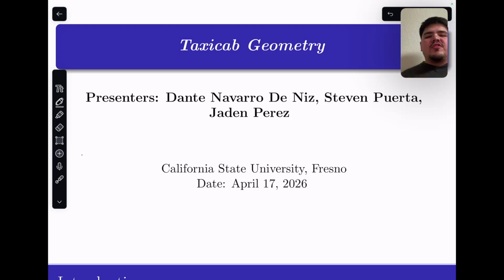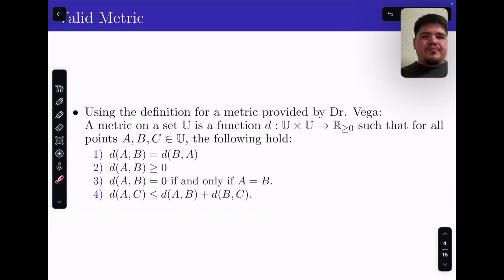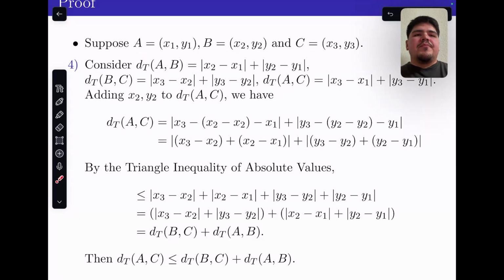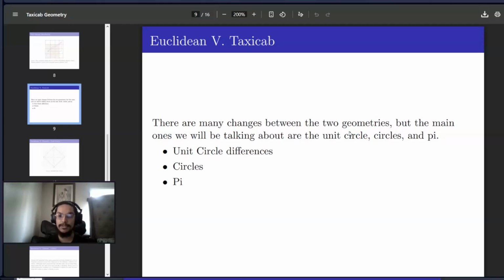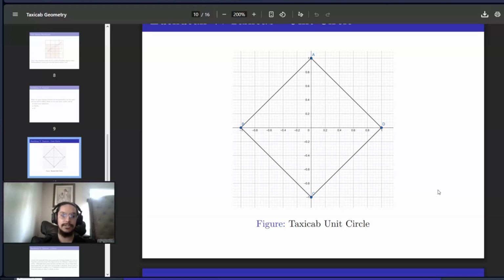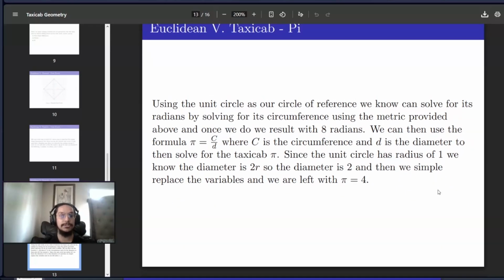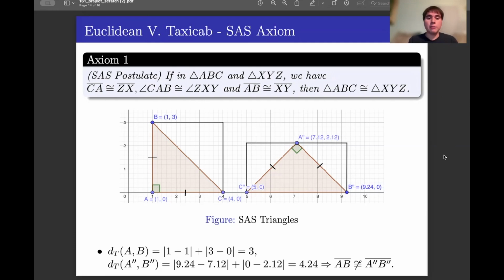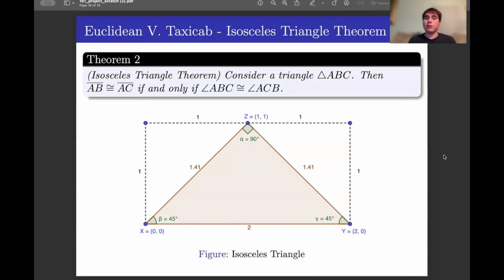161 Project Video (Draft)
Video for MATH 161 Paper.